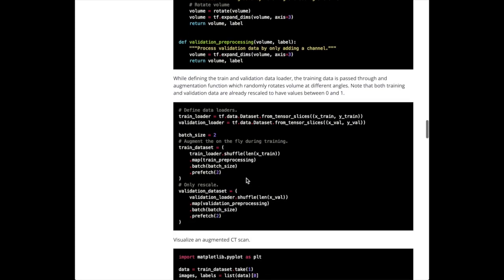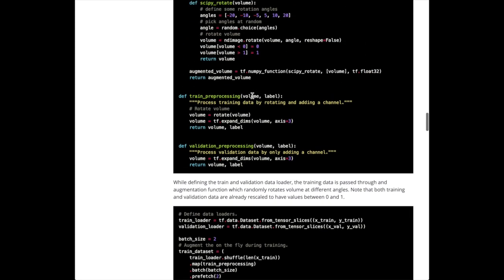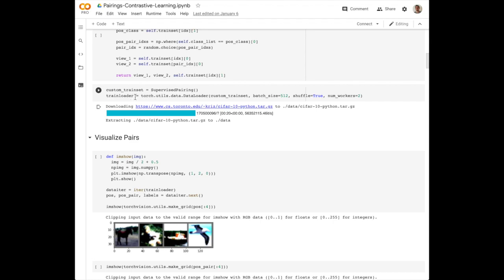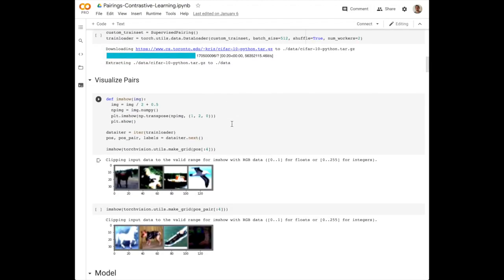PyTorch vs. TensorFlow - DataLoader example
I hope the Keras code series isn't off putting to people working with PyTorch! These videos will be interleaved throughout the Keras Code Examples to showcase similarities between the frameworks and show you how to leverage these Keras examples to improve your PyTorch skills if that's your framework of choice.

Please let me know any other examples where you would like a translation from TensorFlow to PyTorch or vice versa! (Sorry no Jax haha)